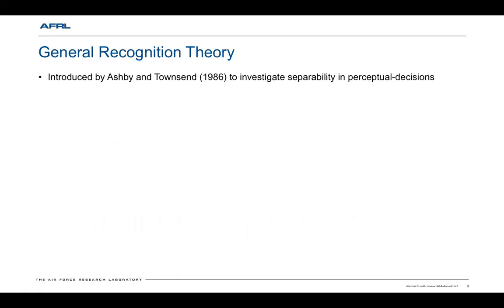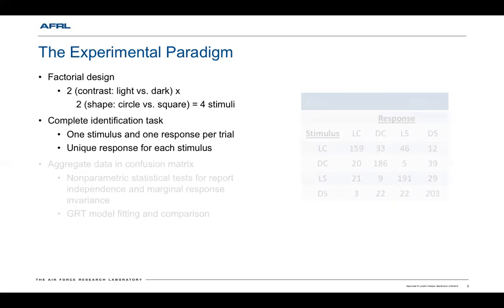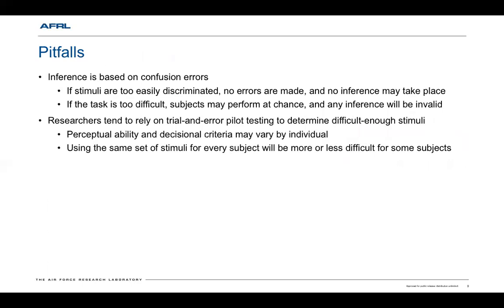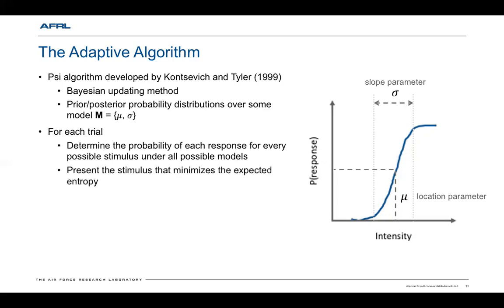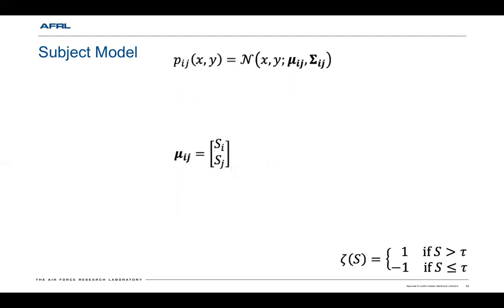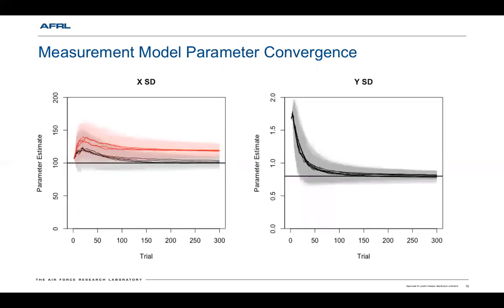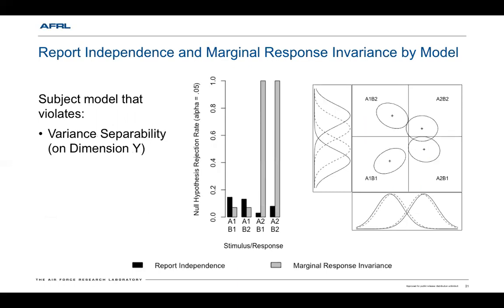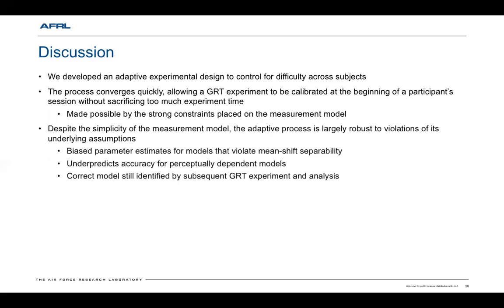Adaptive Design For General Recognition Theory Experiments (Virtual Talk for MathPsych 2020)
Distribution Statement A. Approved for public release: distribution unlimited.

General recognition theory (GRT), a multivariate generalization of signal detection theory, is a powerful means for inferring the interaction of representations and decision processes when perceiving a multidimensional stimulus. In order for inferences to be made from a GRT experiment, stimuli must be sufficiently confusable so that subjects make identification errors. Stimulus intensities are typically chosen through repeated pilot testing, and the same stimuli are used for every subject in the experiment. This approach is time consuming on its own but can critically fail for some subjects due to individual differences. Here, we propose an algorithm to improve the effectiveness of GRT by adapting the design of the experiment to individual subjects. Our method leverages adaptive psychophysical methods (e.g., Psi, Quest+) to iteratively fit a highly constrained GRT model to a subject’s responses in real time. The algorithm converges rapidly on a rough approximation of the subject’s internal perceptual process by assuming perceptual independence, perceptual separability, and decisional separability. The user only needs to specify the intensity range of interest for each perceptual dimension of the stimulus for the adaptive process to generate reasonable stimuli to use in the main GRT experiment. When combined with the analysis code provided by existing R packages, our method permits a completely automated pipeline from hypothesis to data collection to statistical inference. We present the results from a simulation study assessing the recoverability and statistical properties of the algorithm.

Please use the following citation to reference this presentation in your work:
Glavan, J. J., Havig, P. R., Mohd-Zaid, F., & Houpt, J. W. (2020) Adaptive design for general recognition theory experiments. Talk presented at the Society for Mathematical Psychology 53rd Annual Meeting.